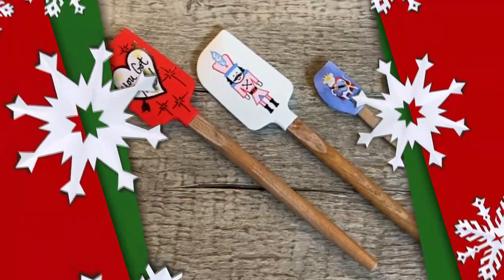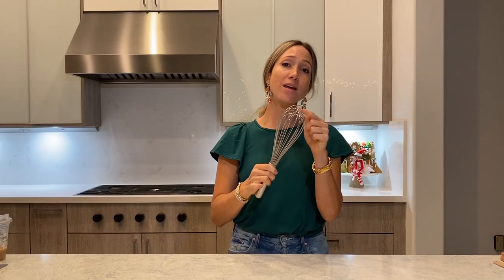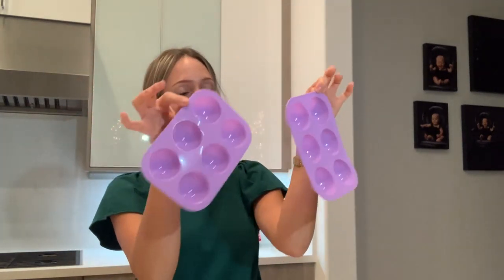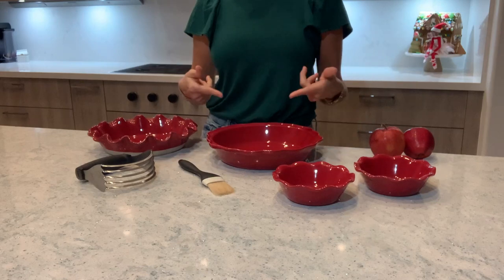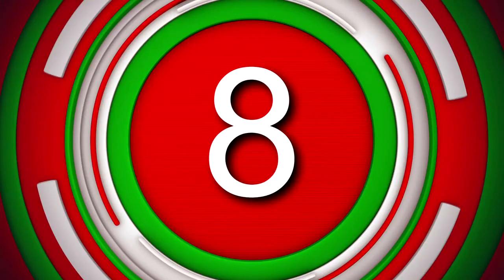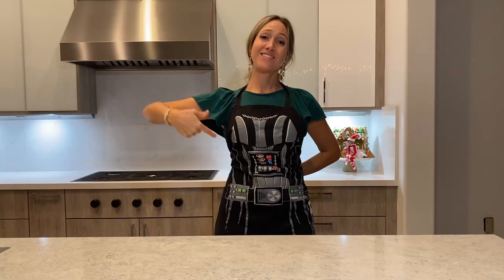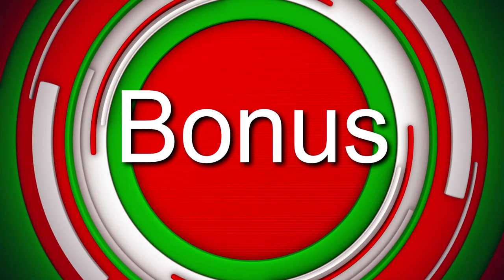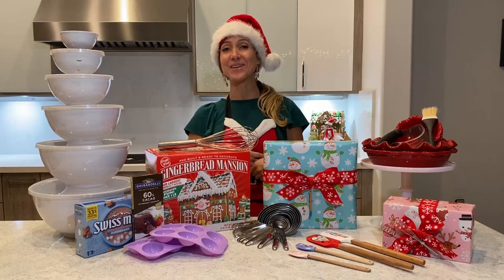Best Christmas Gift Ideas for Bakers | We Heart Cake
Best Christmas Gift Ideas for Bakers

1. Silicone Spatula

2. Plastic Mixing Bowls

3. RÖSLE BEATER WHISK, 12½

4.  All-Clad Stainless-Steel Measuring Cups & Spoons Ultimate Set

5. Half Circle Silicone Mold

Swiss Miss Milk Chocolate Flavor Hot Cocoa

6. Emile Henry Burgundy Le Grande 12 inch Pie Dish

Professional Dough Blender

7. Pasta Machine

8. The Pioneer Woman Timeless Beauty 10" Glass Cake Stand

9. DII North Pole Holiday Chef Collection

CHEFSKIN Personalized Embroidery

10. Gingerbread House Kit

Bonus: Mini Whisk Keychain Novelty for Chef Cook Foodie, Silver

Best Baker Ever-Gift for Bakers Coffee Mug